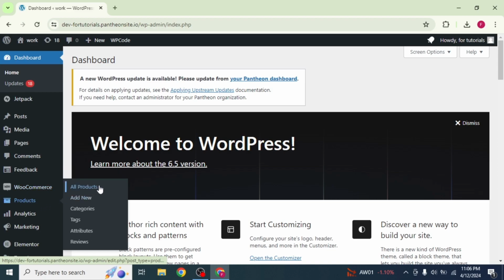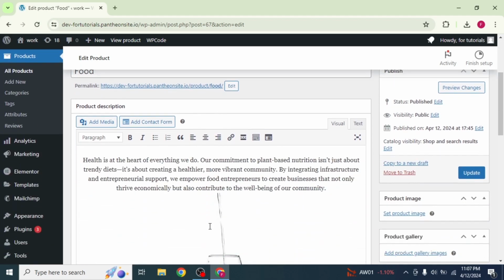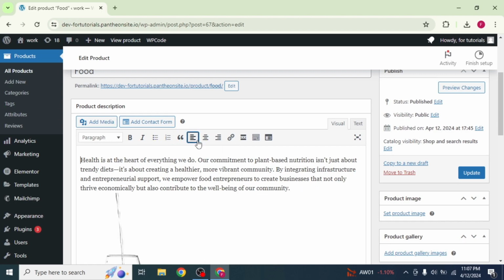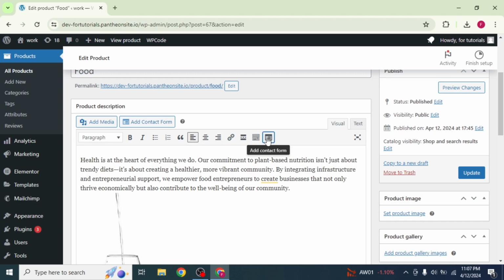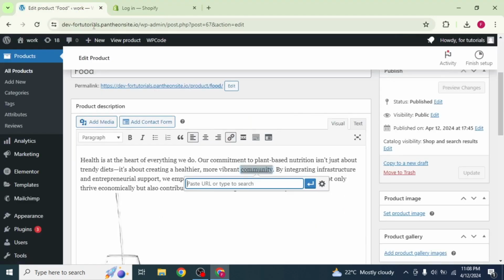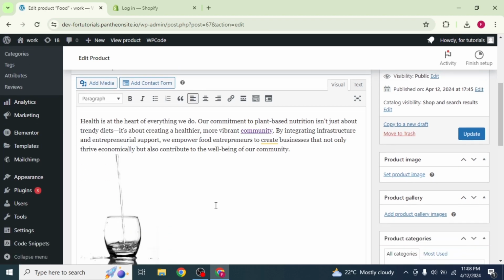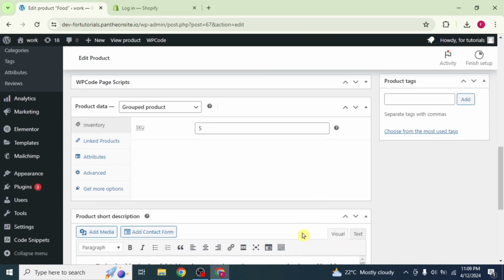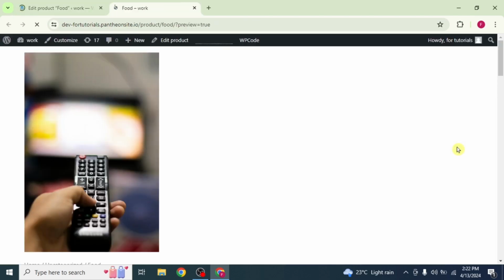How to Edit Product Descriptions in WooCommerce (2024 Update)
Learn how to effortlessly edit WooCommerce product descriptions with our latest 2024 update! In this tutorial, we'll walk you through the process of refining and updating your product descriptions to better engage customers and drive sales. Whether you're adding new information, optimizing for SEO, or enhancing product details, editing product descriptions is crucial for maintaining a competitive edge in e-commerce. Follow our step-by-step guide to leverage the latest tools and techniques, ensuring that your WooCommerce store remains dynamic and customer-focused. Watch now and take your product descriptions to the next level with ease!